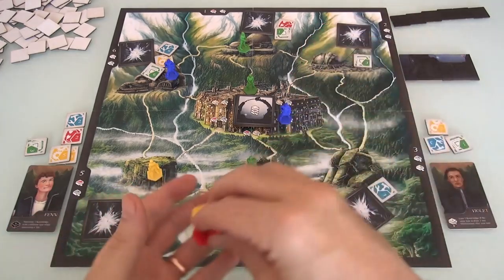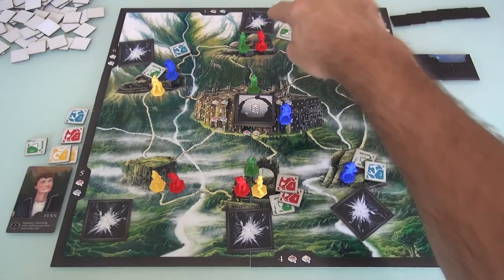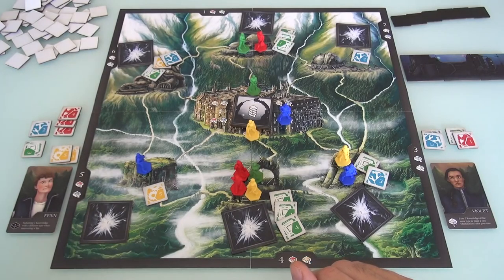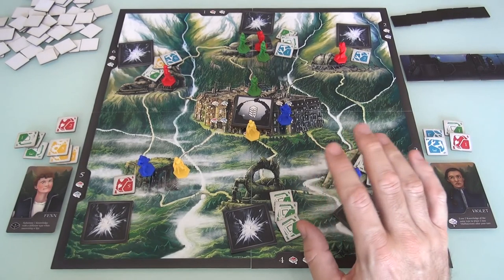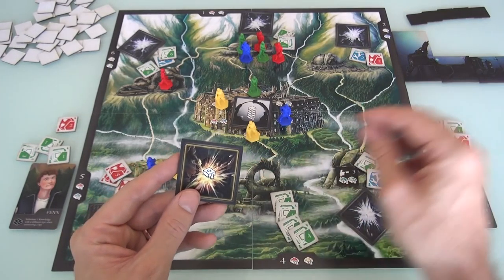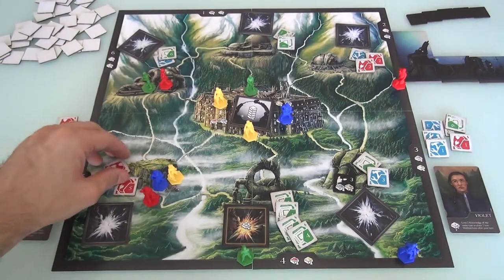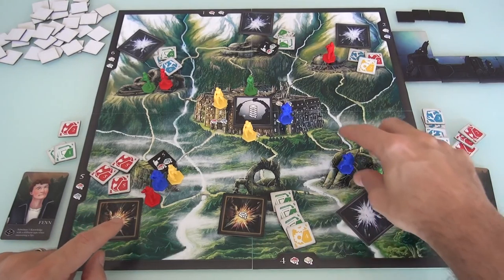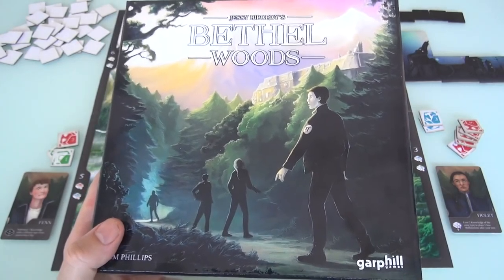Bethel Woods Extended Gameplay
A video outlining gameplay for the boardgame Bethel Woods.

13:12 No...
You have to end the movement on that space and discard a Green and a Bue Knowledge

14:44 Forgot draw and place the next Spy

20:25 And because the hand size is down Violet should have discarded one knowledge immediately because she has 7

21:13 That critical condition makes an extra malfunction be placed each turn (not extra knowledge for the Daydreamer).